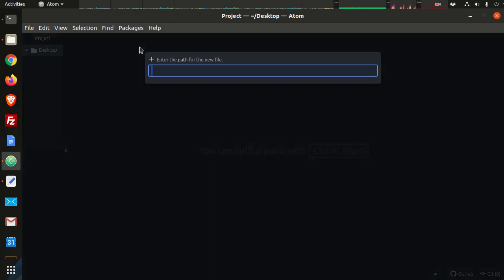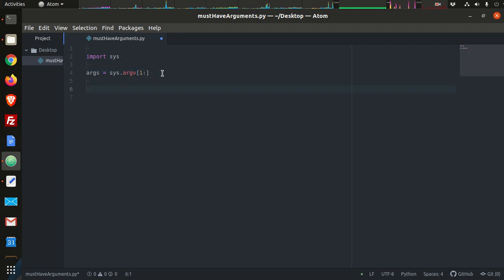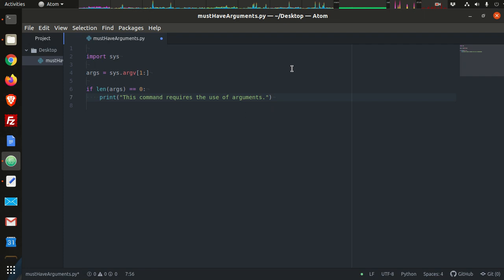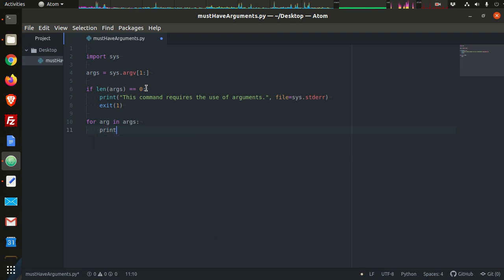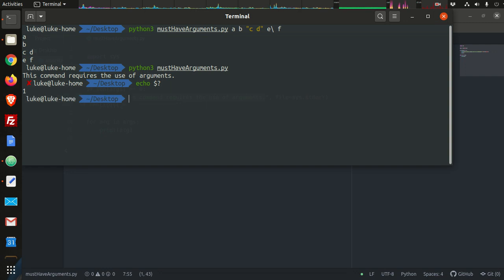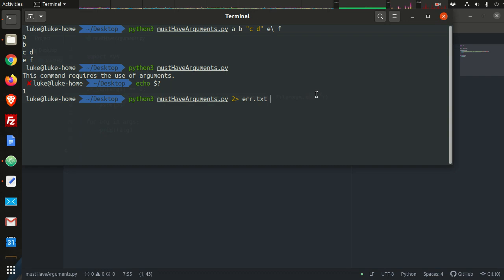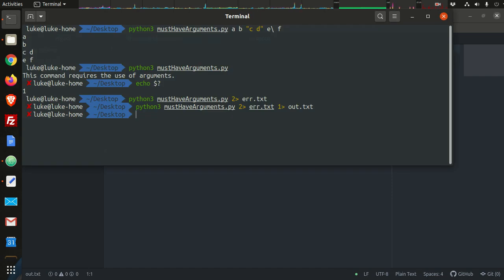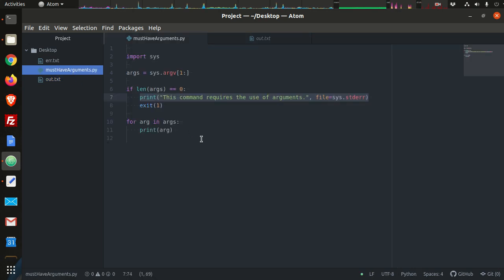Python 3 - Required Arguments Example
Watch a simple example of a program that requires arguments.  If the arguments are not provided, a message is communicated on Standard Error, and the process will exit with an error code of 1.